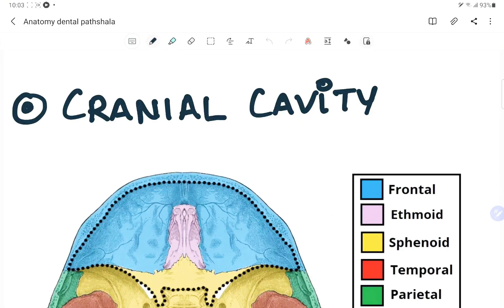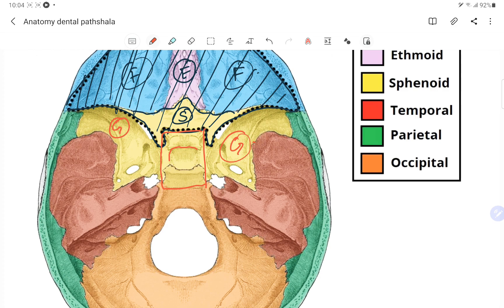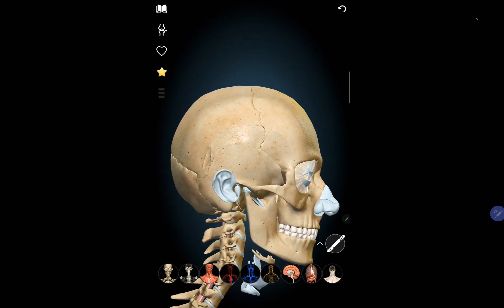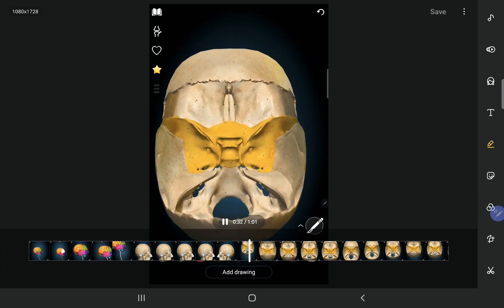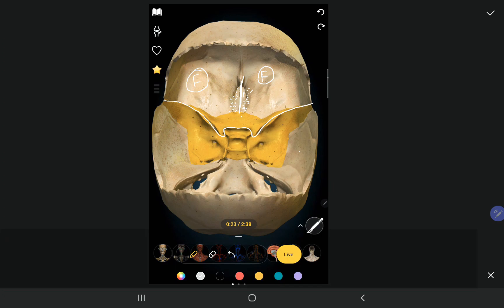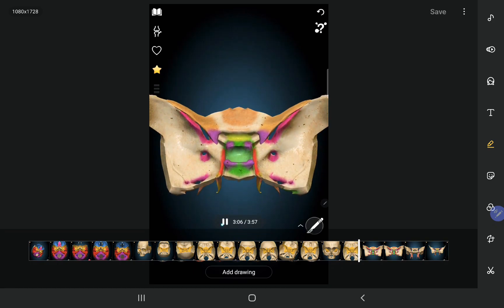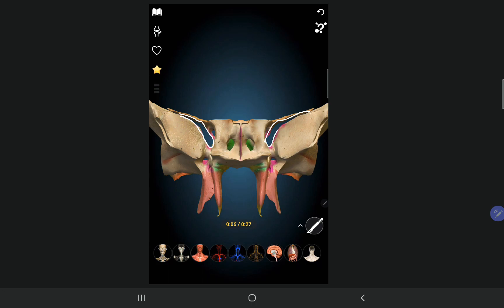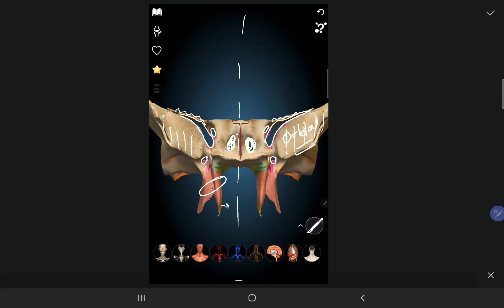human anatomy - cranial cavity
understand cranial cavity 3d anatomy in simple words and diagrams..

learn in this lecture..
cranial fossa anatomy
sphenoid bone anatomy 3d
middle cranial fossa
anterior cranial fossa
express revision course with high yielding points of anatomy 3d lecture neet mds, jcat mds,moh exam for dentist, dha exam for dentist...

no need to make head and neck anatomy for dental students notes with tips for human anatomy lecture, haad exam preparation
head and neck anatomy neet pg
human anatomy neet mds lectures with revision course for your competitive exam and do neet mds preparation in 3 months

understand cranial cavity and meninges with high yielding points

watch the head and neck anatomy lectures to understand cranial cavity anatomy lecture with dr. sangeeta poriya  @Dental pathshala   for neet pg mds preparation